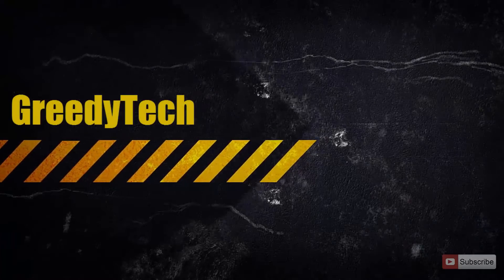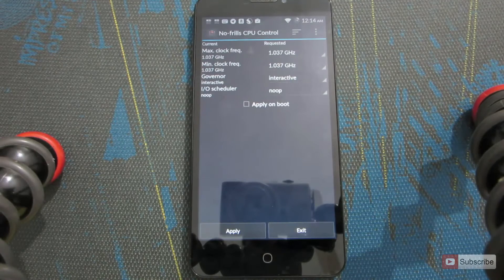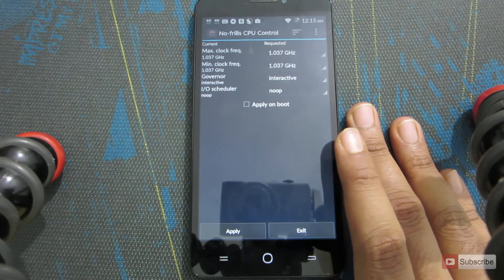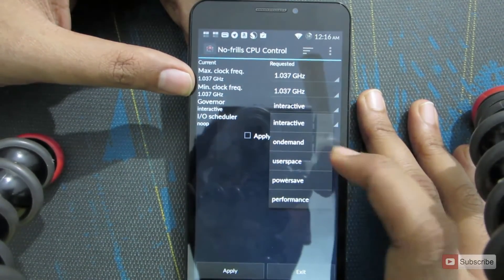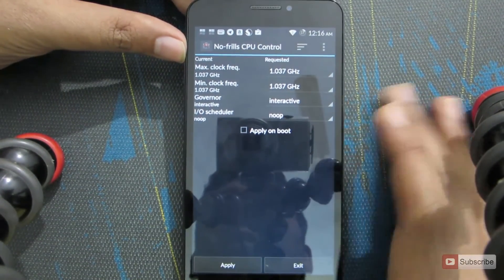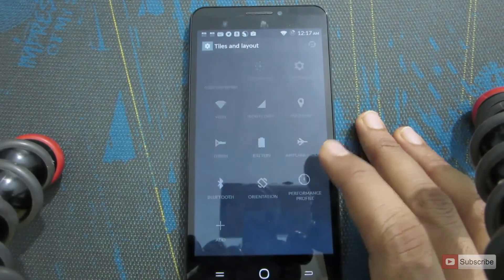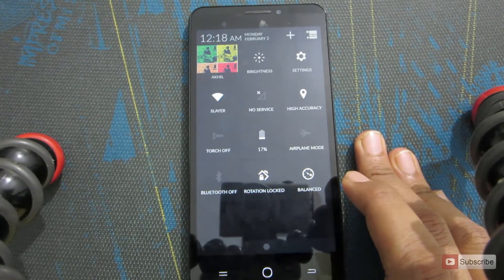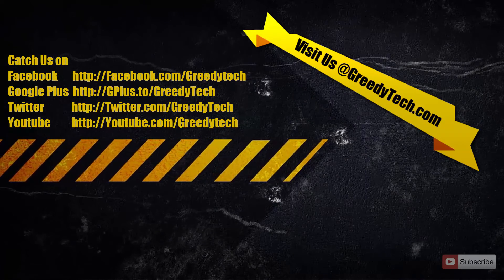How to Underclock the CPU of Micromax YU (Yureka Plus)